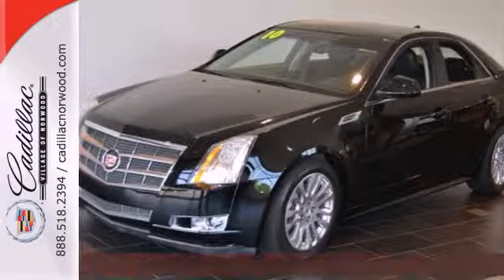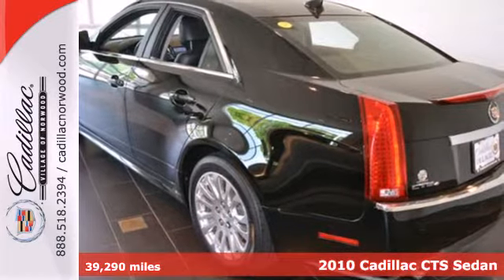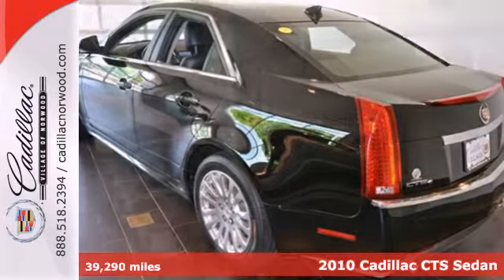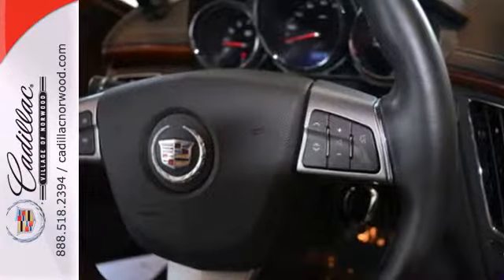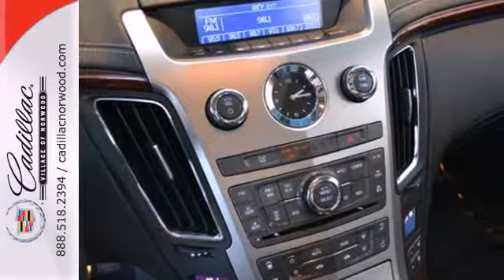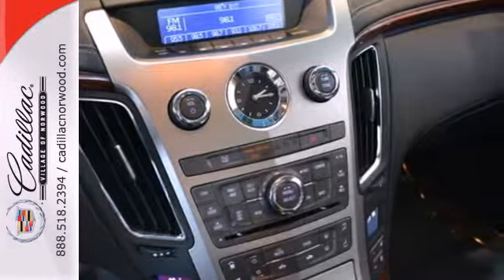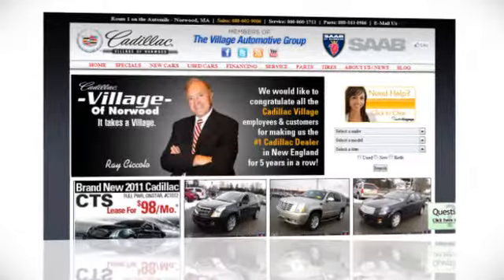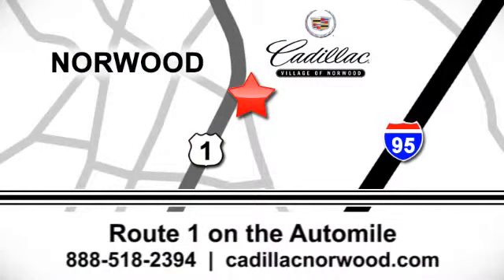2010 Cadillac CTS Sedan Norwood Boston, MA P113 - SOLD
Year: 2010
Make: Cadillac
Model: CTS Sedan
Trim: 4dr Sdn 3.6L Performance AWD
Engine: 3.6 L V6 Cyl.
Transmission: 6-Speed A/T
Color: Black Raven
Interior: Ebony/Ebony
Mileage: 39290
Stock #: P113
This is a terrific one-owner 2010 CTS AWD Performance and it's ready for you to take home today. This Black Raven CTS also features includes: * AUDIBLE THEFT DETERRENT SYS * LED INTERIOR AMBIENT LIGHTING * HEATED AND COOLED SEATS, DRIVER AND FRONT PASSENGER * SEATS, REAR SPLIT FOLDING * POWER TILT/TELESCOPE STR WHL * KEYLESS ACCESS * REMOTE START * REAR PARK ASSIST * SAPELE WOOD TRIM PACKAGE * AUTOMATIC CABIN ODOR FILTER and LUXURY LEVEL TWO PACKAGE: * HEATED AND COOLED SEATS, DRIVER AND FRONT PASSENGER * SEATS, REAR SPLIT FOLDING * POWER TILT/TELESCOPE STEERING WHEEL * UNIVERSAL HOME REMOTE * KEYLESS ACCESS * REAR PARK ASSIST . to view a Free Price Check! Don't wait. Get your best deal today.

Address:
700 Providence Hwy